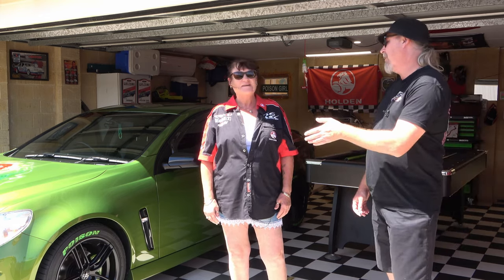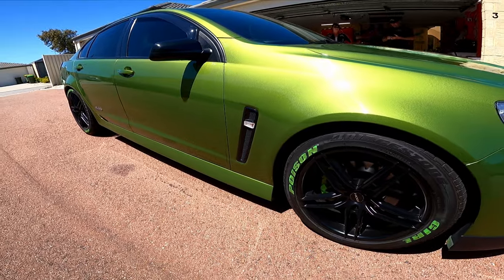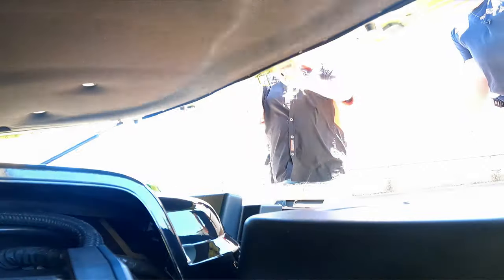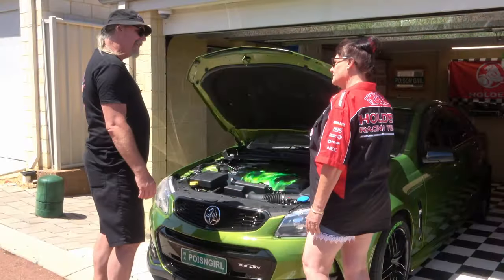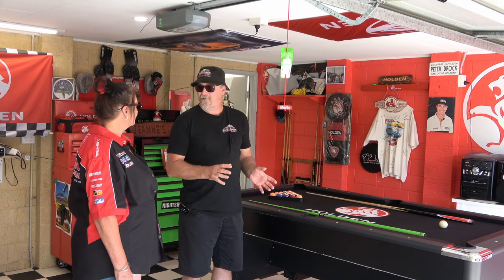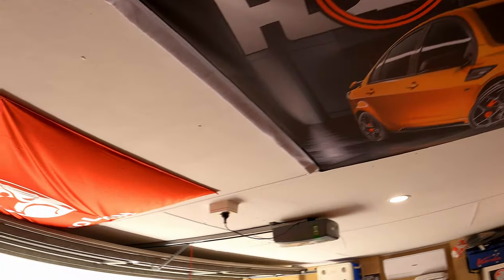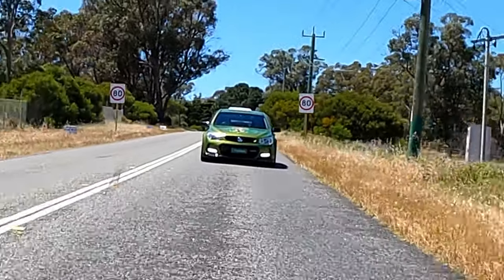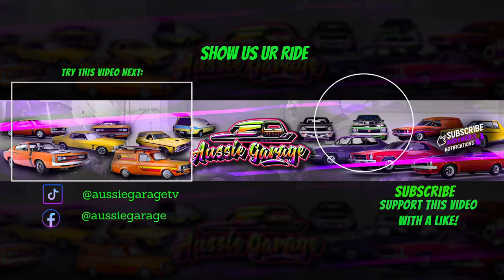Poison Girl's Impacts Car Show - Lady Car Lovers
Today we are going to meet up with Jeanne to talk about her ride called Poison Girl and its great to see woman excited about cars. Jeanne owns a 2016 VF Holden Commodore SV6 which she got from Shacks Holden in Rockingham. They know that she was searching for a Green SV6, so one was ordered in Jungle Fever Green and they detailed the car before showing to Jeanne as she is very fussy able car detailing.

Jeanne is a Car Detailer by trade and know how a car should be cleaned and presented. Once she got the Holden Commodore SV6 home, she started immediately make it her own, by putting in King Springs to lower the vehicle, airbrushing on the bonnet and engine cover, upgraded to Redline Steering wheel. She called the Holden Commodore SV6 Poison Girl and she grabs attention where ever she goes.

The Airbrushing was done on the Car in Fremantle by James  and he did a fantastic job of what Jeanne asked for on top of the Jungle Fever Green Paint work.  Poison Gril got the tyres branded with her name as well from Superior Lettering in Bibra Lake to make her stand out as well.

Jeanne is originally from Boulder near Kalgoorlie in the north of Perth Western Australia, where she grow up on rural property and learnt how to drive a 3 on the tree stick column shift. She was also following her dad that was passionate about cars and learnt heaps from helping around the traps with her father. She even continued this by doing mechanic in High School.  Over the years Jeanne has owned a number of cars including a 1998 Holden Walkinshaw but she targeted this SV6 for her next ride due the amount of Kilometers she travels going to to and from Kalgoorlie as her partner still works around there.

Even through Poison Girl is SV6, that does not stop her from grabbing people attention at shows and she has even own some peoples choice awards. Jeanne knows to look after this car as she works for Real Shine in Bibra Lake detailing cars that are existing the mines and getting ready for reselling. Everything has to striped out, cleaned and made spotless for selling. As you see on Poison Girl, there is not a hair out of place.

Jeanne has a Woman cave dedicated to Poison Girl and her following for Holden with Pool Tables, Signed posters of Peter Brock, which she has meet a couple of times and other Holden items. However, there is a bit of rivalry in the house as her partner is a Ford Man through and through. So Bathurst is always interesting every year.

Jeanne is extremely fussy and proud of Poison Girl  and it great to see the passion that she when talking about her car to us during the Interview. We are very grateful the Jeanne allowed us to interview her about her Poison Girl.

TIMESTAMPS
00:00 Intro to Jeanne's Poison Girl SV6
00:27 Interview about Poison Girl
02:56 Jeanne Passion for Cars
04:52 3.6Lt LFX Engine in Poison Girl
07:11 Poison Girls Interior
09:18 Jeanne's Woman Cave
13:05 Cruising with Poison Girl
15:23 Conclusion of Poison Girl Interview

Don't miss a single moment of the automotive extravaganza! Thank you for support Aussie Garage and remember to share with friends.

They are the leaders in Ceramic Coating and Car Care Specialty products, plus they are Australian Owned and Operated. and every purchase over $10 will receive a FREE GIFT if you the Aussie Garage Code of OZG-FREEGIFT.
Our Channel is also sponsored Redhot Internet Solutions, please go to find out how they can support your business.

eBay Auto Parts Saving